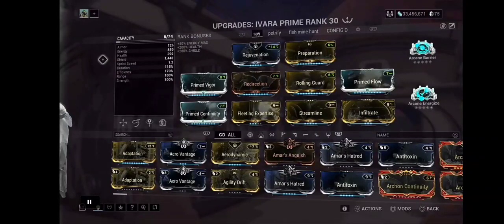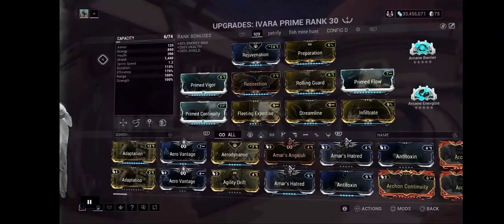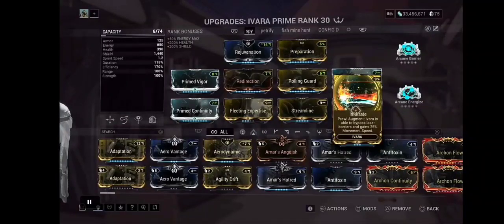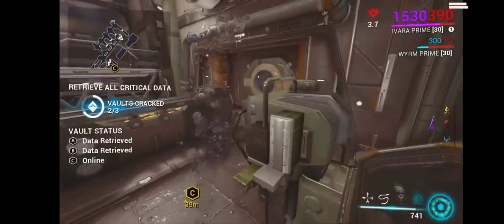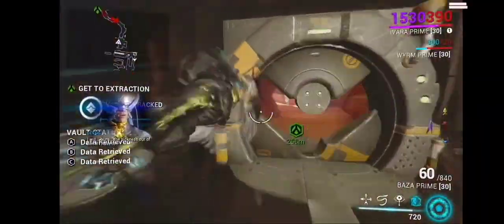The problem with sortie spy missions and archon spy missions, and how to fix it March 7, 2023